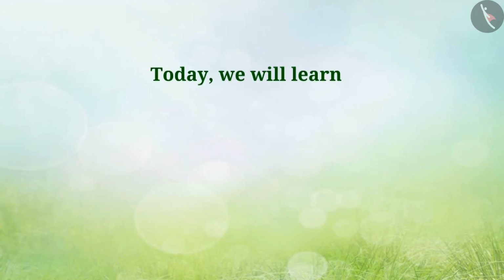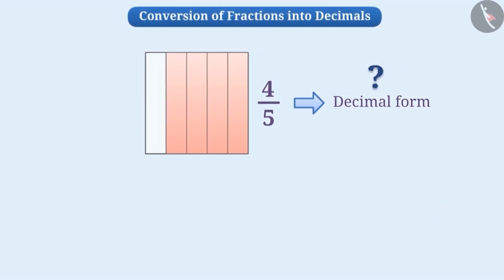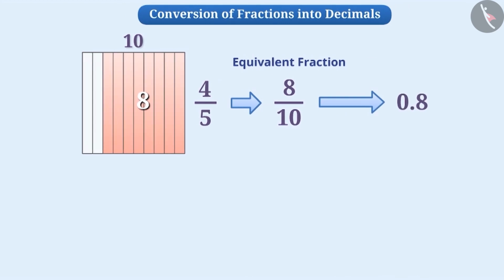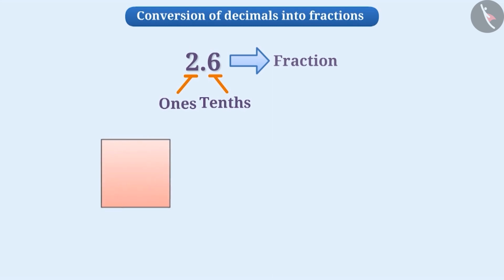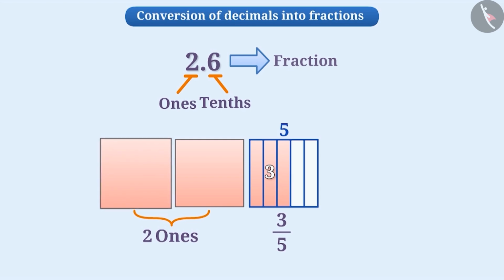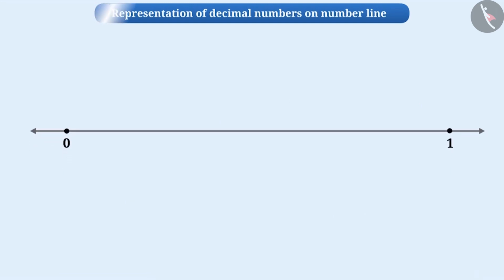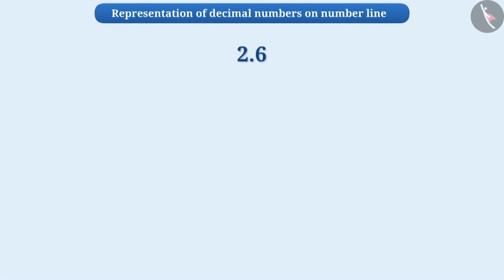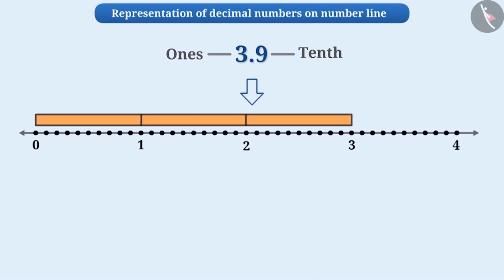Decimals _A Tenth Part 2-5|| Class 6 || ENGLISH MEDIUM || MANA TV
Subject :  MATHS

Topic  : Decimals _A Tenth